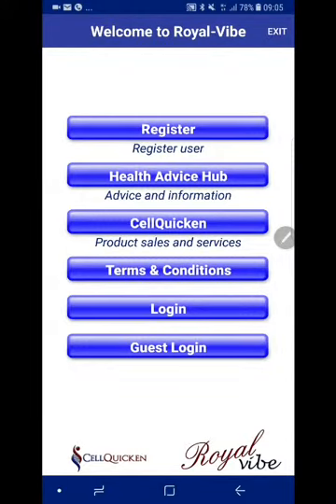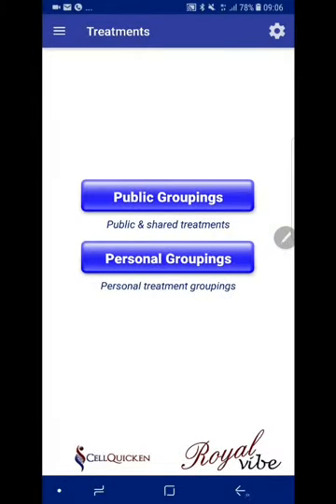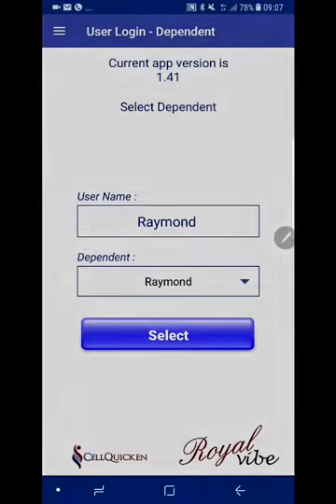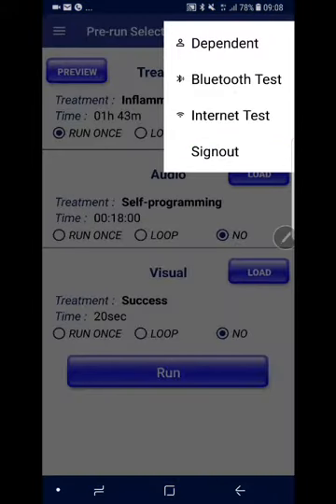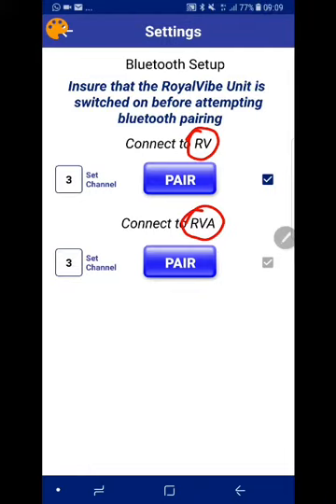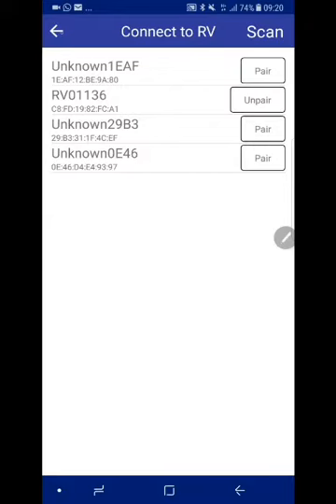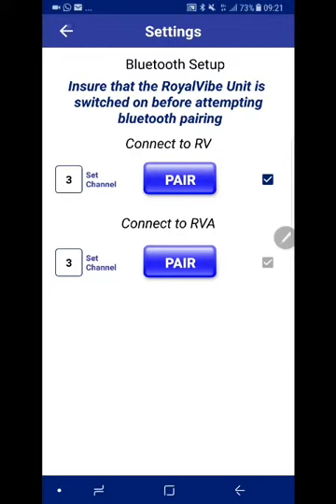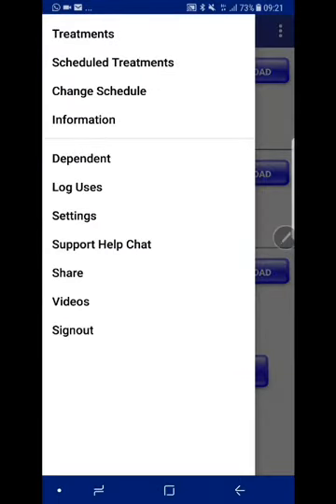RoyalVibe app training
How to ise the Android app to run a treatment.